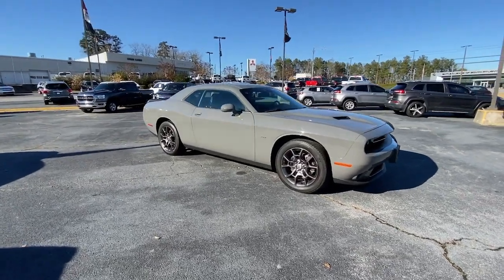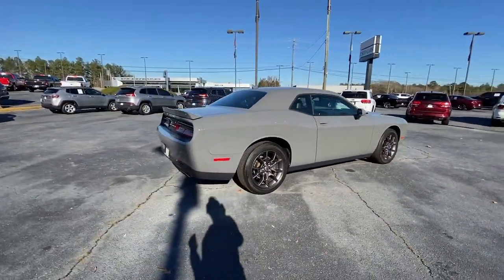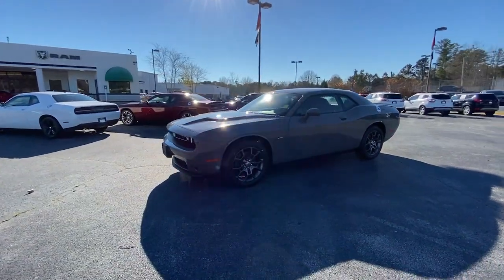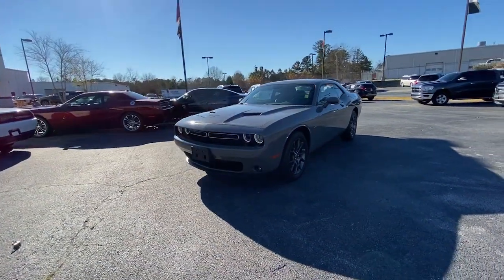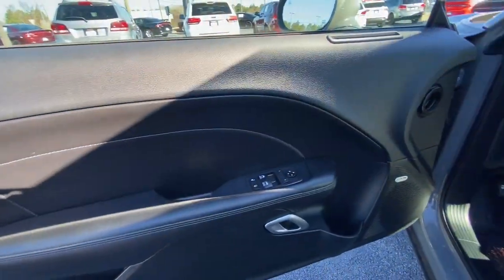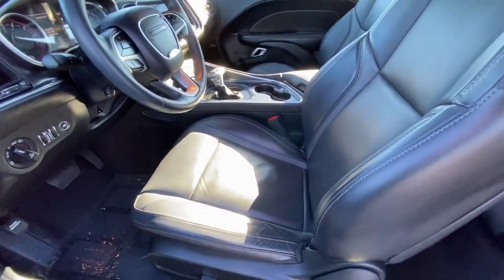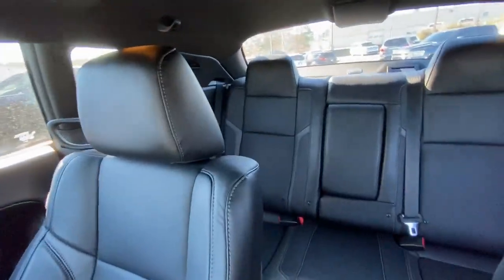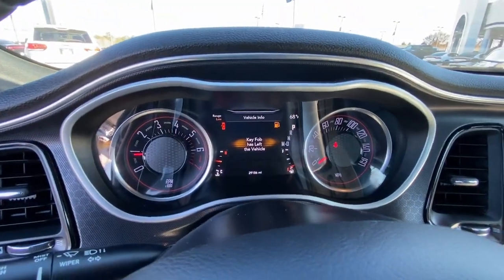2018 Dodge Challenger Union City, Fairburn, Arbor West, South Fulton, Arbor West, GA 217353P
Destroyer Gray Clearcoat Used 2018 Dodge Challenger available in Union City, GA at Union City Chrysler Dodge Jeep RAM Fiat. Servicing the Union City, Fairburn, Arbor West, South Fulton, Arbor West, GA area.

TRANSMISSION: 8-SPEED AUTOMATIC (845RE)  (STD),DESTROYER GRAY CLEARCOAT,BLACK  NAPPA LEATHER SPORT SEAT,WHEELS: 19 X 7.5 PAINTED GRANITE CRYSTAL  (STD),ENGINE: 3.6L V6 24V VVT  (STD),DRIVER CONVENIENCE GROUP  -inc: Remote Start System  Blind Spot & Cross Path Detection  High Intensity Discharge Headlamps  Power Multi-Function Foldaway Mirrors,QUICK ORDER PACKAGE 21B  -inc: Engine: 3.6L V6 24V VVT  Transmission: 8-Speed Automatic (845RE),All Wheel Drive,Power Steering,ABS,4-Wheel Disc Brakes,Brake Assist,Aluminum Wheels,Tires - Front Performance,Tires - Rear Performance,Heated Mirrors,Power Mirror(s),Rear Defrost,Intermittent Wipers,Variable Speed Intermittent Wipers,Rear Spoiler,Fog Lamps,Daytime Running Lights,Automatic Headlights,AM/FM Stereo,Satellite Radio,Bluetooth Connection,HD Radio,Requires Subscription,Premium Sound System,Steering Wheel Audio Controls,Premium Sound System,Satellite Radio,HD Radio,Requires Subscription,MP3 Player,Auxiliary Audio Input,Satellite Radio,HD Radio,Requires Subscription,Telematics,Requires Subscription,Power Driver Seat,Driver Adjustable Lumbar,Heated Front Seat(s),Cooled Front Seat(s),Heated Front Seat(s),Power Driver Seat,Driver Adjustable Lumbar,Pass-Through Rear Seat,Rear Bench Seat,Adjustable Steering Wheel,Trip Computer,Leather Steering Wheel,Heated Steering Wheel,Keyless Entry,Power Door Locks,Keyless Start,Keyless Entry,Power Door Locks,Cruise Control,Climate Control,Multi-Zone A/C,A/C,Leather Seats,Bucket Seats,Auto-Dimming Rearview Mirror,Driver Vanity Mirror,Passenger Vanity Mirror,Driver Illuminated Vanity Mirror,Passenger Illuminated Visor Mirror,Floor Mats,Keyless Start,Smart Device Integration,MP3 Player,Smart Device Integration,Universal Garage Door Opener,Bluetooth Connection,Power Windows,Power Door Locks,Trip Computer,Security System,Engine Immobilizer,Traction Control,Stability Control,Traction Control,Front Side Air Bag,Rear Parking Aid,Tire Pressure Monitor,Driver Air Bag,Passenger Air Bag,Front Head Air Bag,Rear Head Air Bag,Back-Up Camera